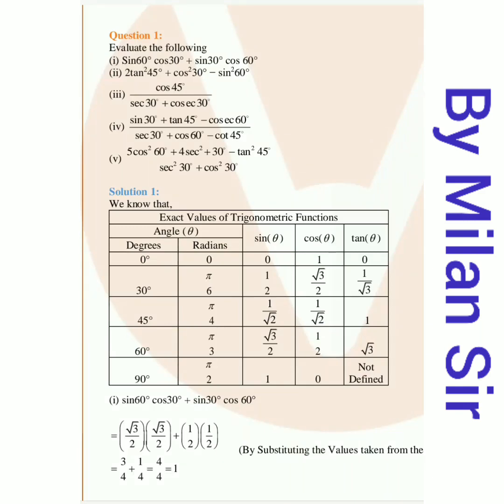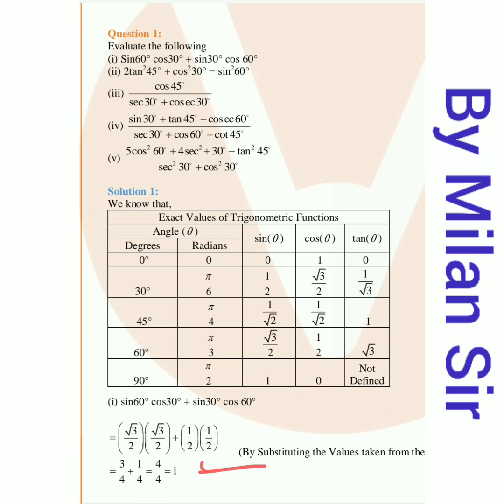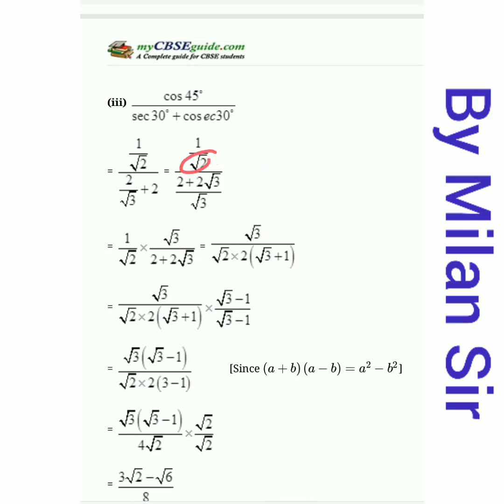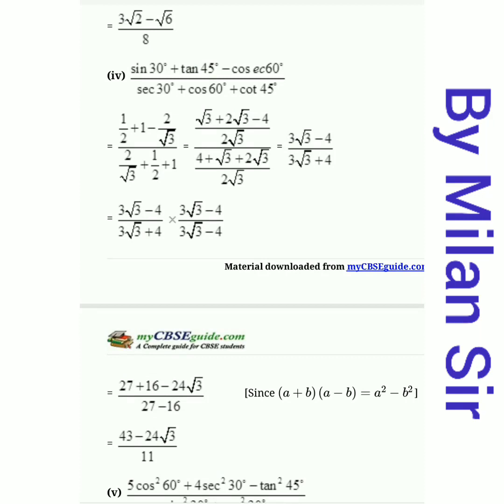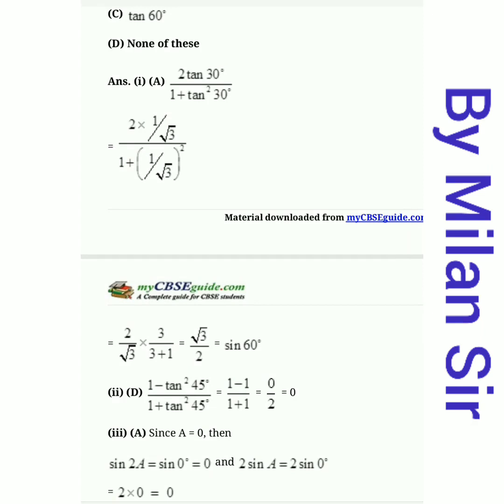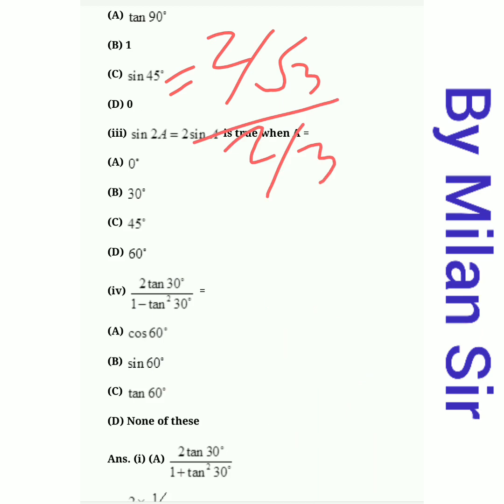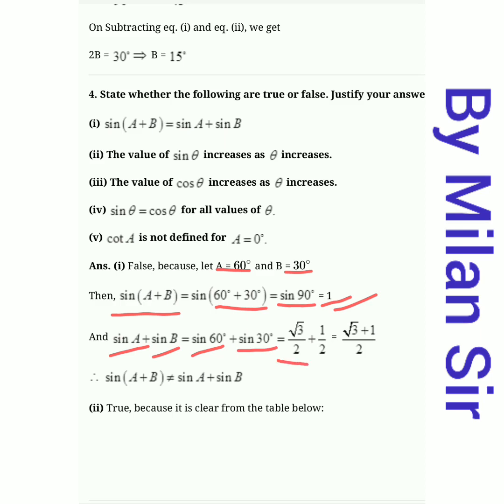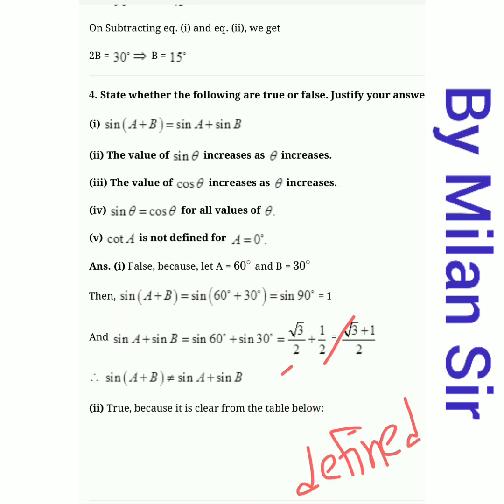INTRODUCTION TO TRIGONOMETRY || Ex - 8.2 || NCERT Class 10 || Mathematics || Part 6